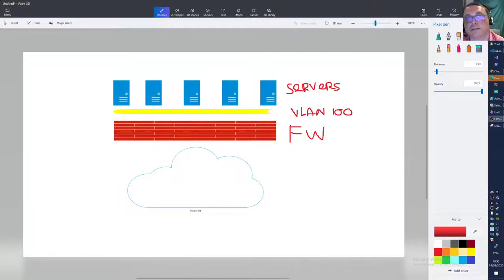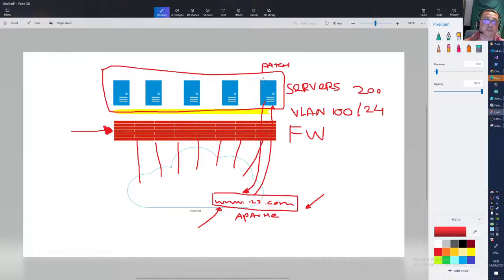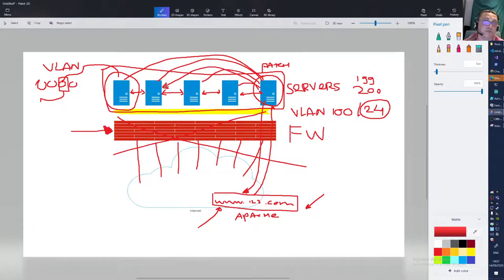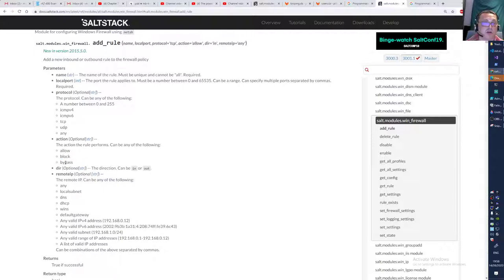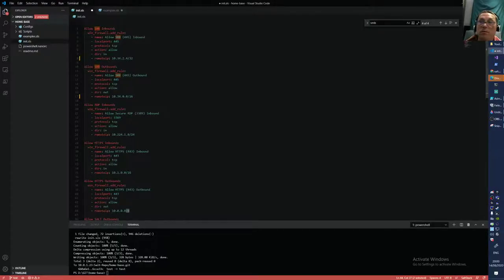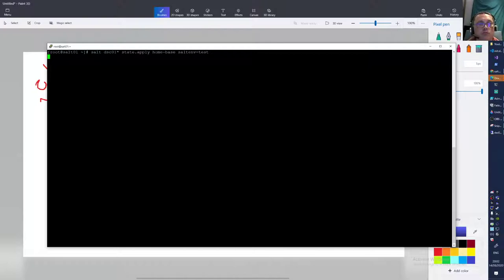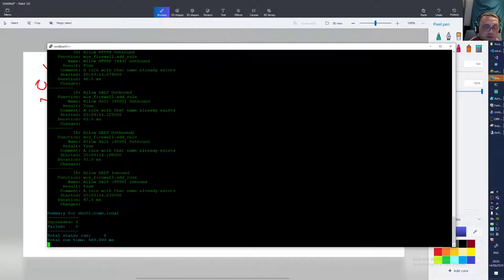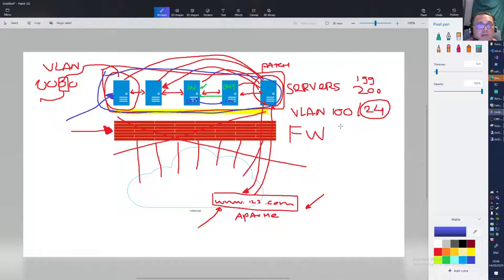Saltstack E17 (Windows firewall)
How to create windows firewall rules with saltstack
*salt.modules.win_firewall
*state.apply
*pillar.items
*pillar.get

In this video I demonstrate how you can create multiple windows firewall rules on multiple systems at once. using saltstack module salt.modules.win_firewall